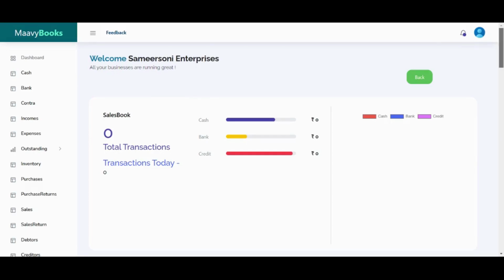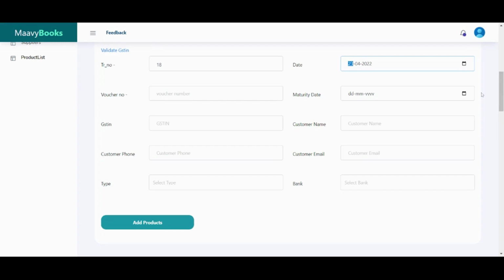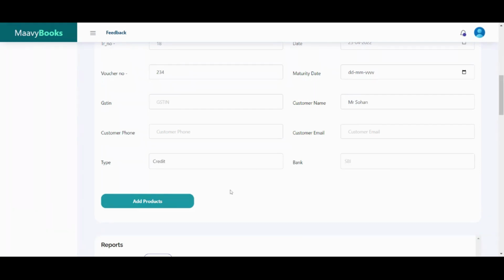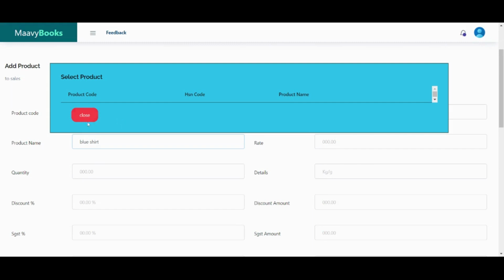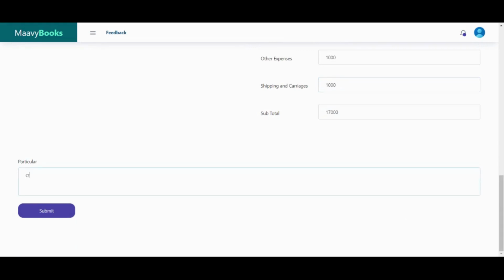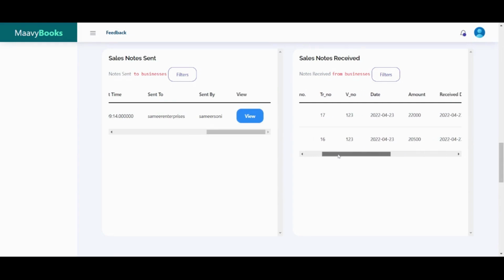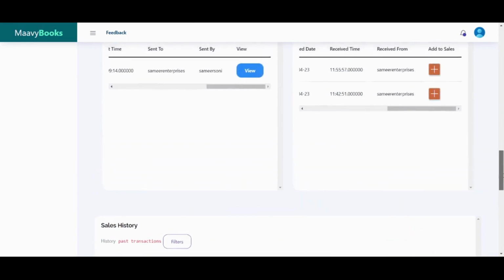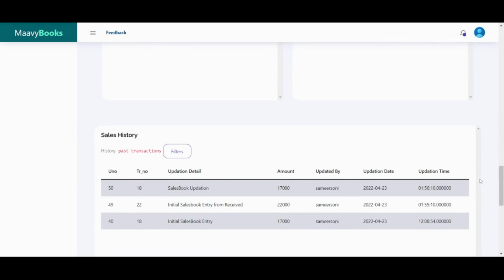Getting Started with Salesbook in Maavybooks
In this tutorial you will learn , how to record and manage sales in Maavybooks